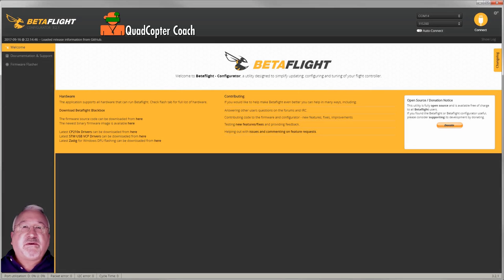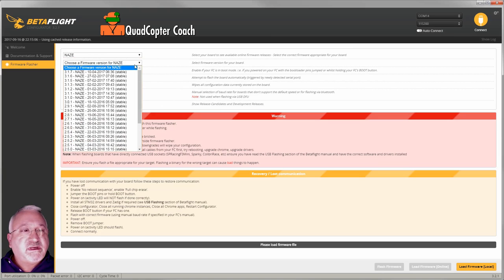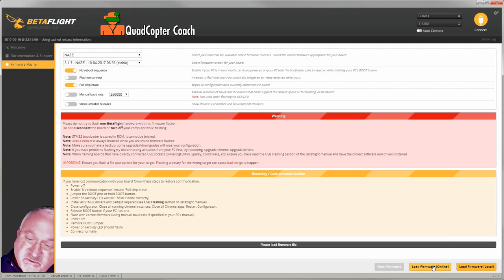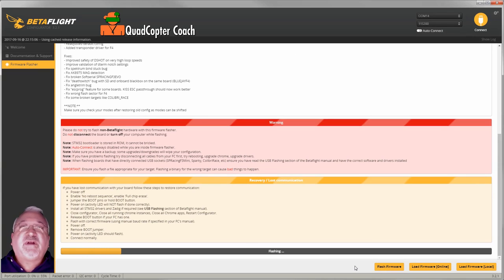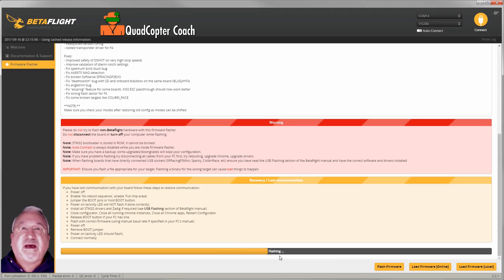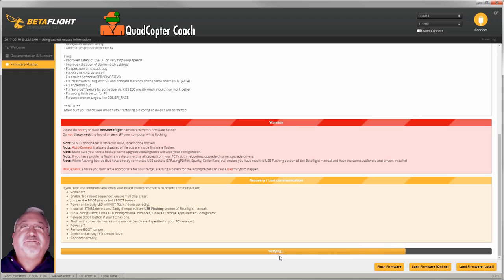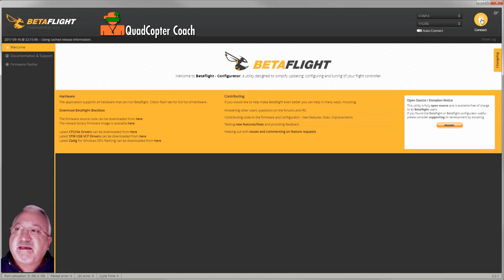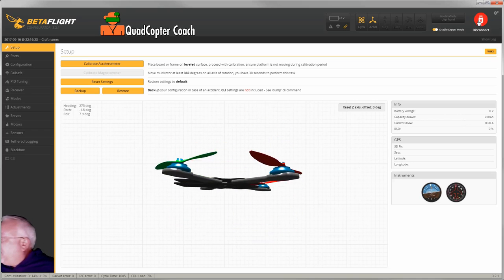48-Installing Firmware on the NAZE in BetaFlight